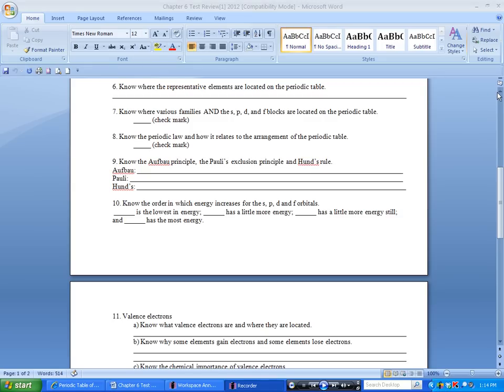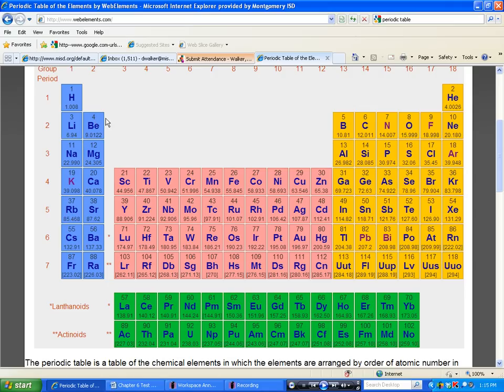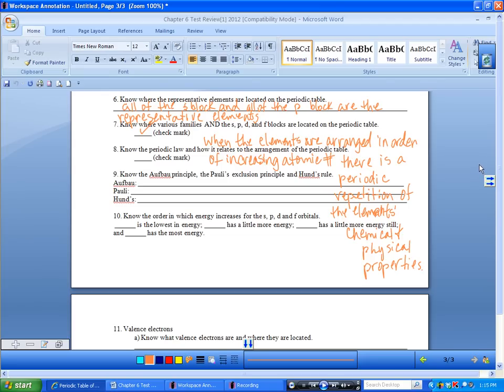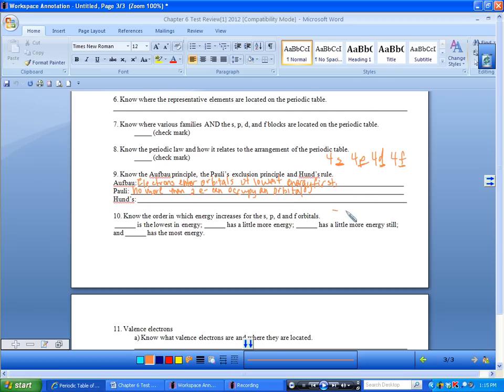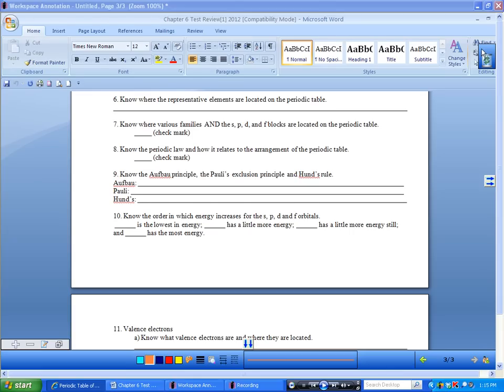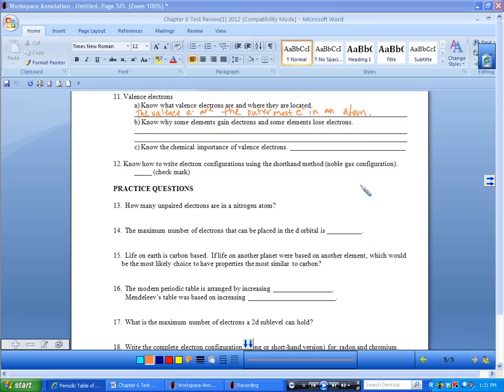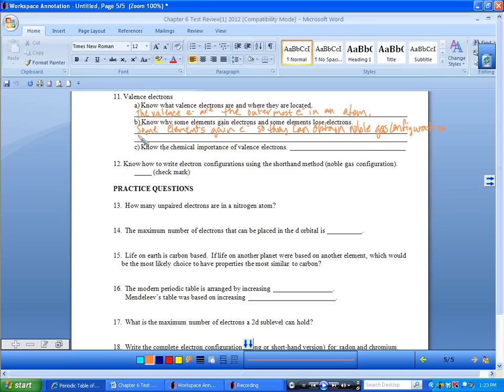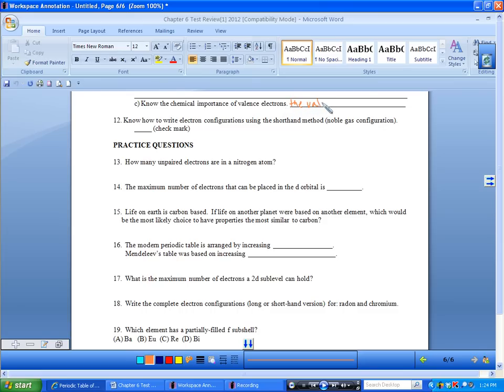Chapter 6 Review part 2